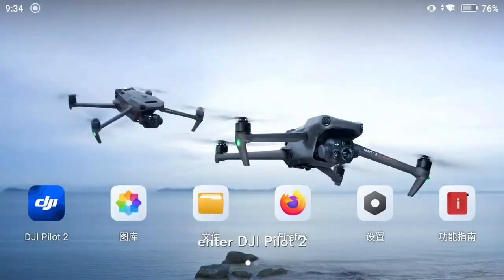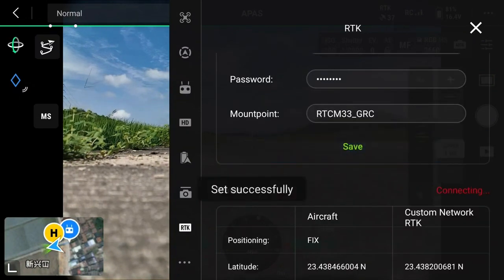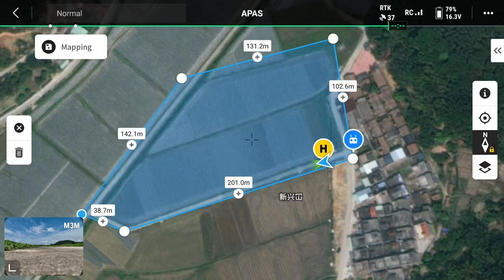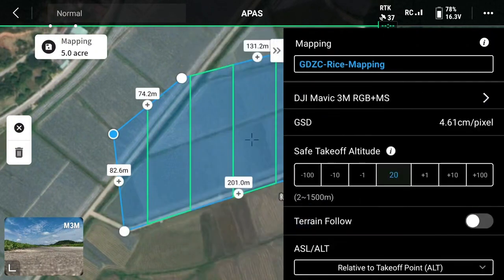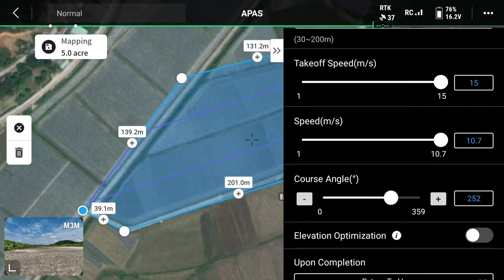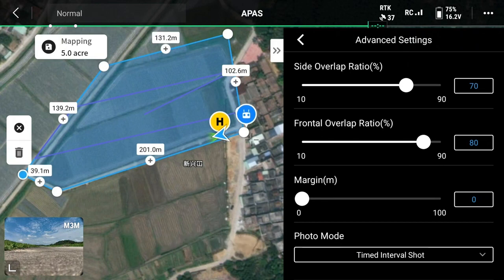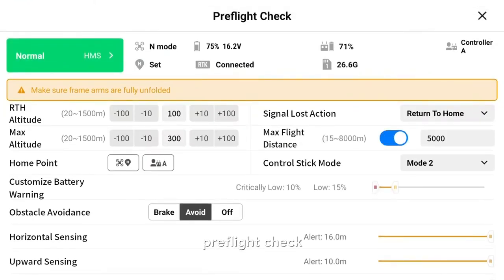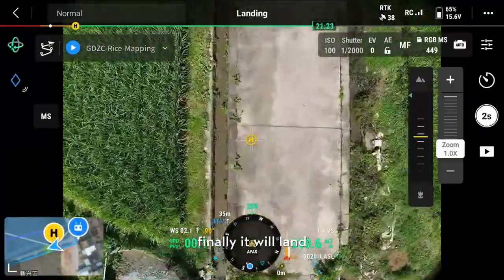DJI Mavic 3M Tutorial - Mapping A Field & Planning A Route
The DJI Mavic 3M Multispectral brings advanced productivity tools to farms engaged in precision agriculture operations. Equipped with a multispectral imaging system, the DJI Mavic 3M Multispectral can quickly capture crop growth information to achieve more effective crop production…making it a must-have solution for a broad scope of application scenarios.

The heart of this ability is a two-in-one camera system that allows the DJI Mavic 3M Multispectral to view and collect a wide array of information.
-Get a high definition map
-Create and plan your routes
-Variable rate application

The RGB component of the camera is equipped with a 4/3 format CMOS sensor rated at 20 megapixels and incorporates a mechanical shutter with a maximum speed of 1/2000 second.

In addition to the RGB camera, the DJI Mavic 3M Multispectral carries a four-lens multispectral camera that provides more accurate, detailed information by sensing details the human eye cannot detect. Each of the four multispectral cameras can capture 5 million pixels and scan the following wavelengths:
Near-infrared (NIR), Red ®, Red edge (RE), Green (G)

The DJI Mavic 3M Multispectral includes an RTK module that achieves half-inch level positioning.
All parts of the UAV (unmanned aerial vehicle, or drone) are synchronized at the microsecond level to accurately obtain the positional information of the imaging center of each camera, allowing the Mavic 3M Multispectral to perform high-precision aerial surveying without the use of ground-control points.

Extended battery life of up to 43 minutes allows the DJI Mavic 3M Multispectral to complete survey operations over an area of approximately .77 square miles in a single flight.

Take Your Farm To A New Level With Hoober & DJI Agricultural Drones
-Factory Trained Authorized Sales and Service Center
-Liquid, Dry, and Multispectral Models Available to Fit Your Needs
-Hoober Will Help You Navigate Owning and Operating a Spray Drone

DJI Agriculture not only empowers agriculture professionals with powerful equipment but also provides intelligent solutions that save time and increase workflow, benefiting a wide range of customers from farmers and growers to agricultural cooperation and service agencies.